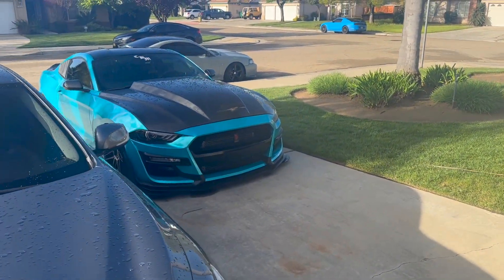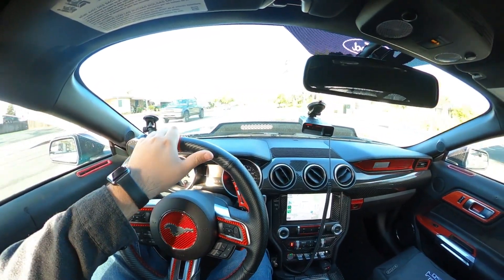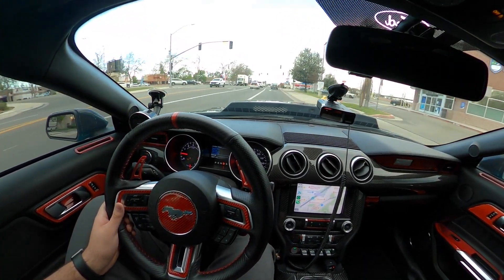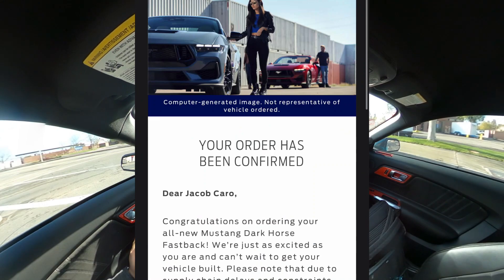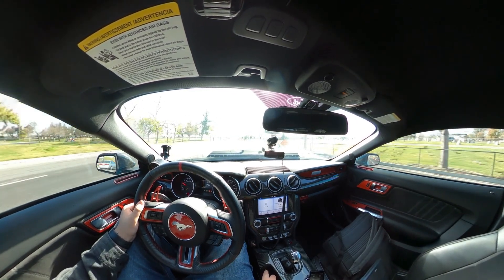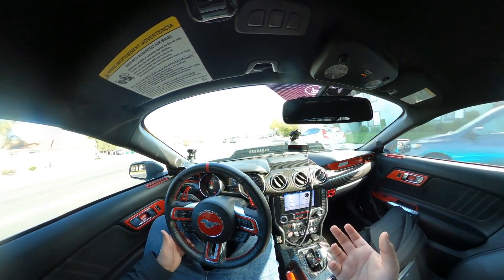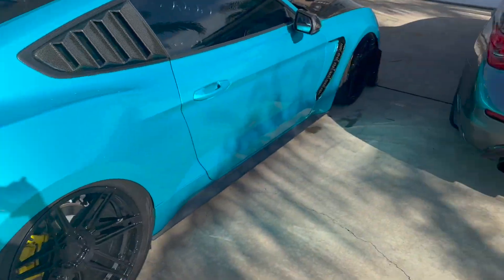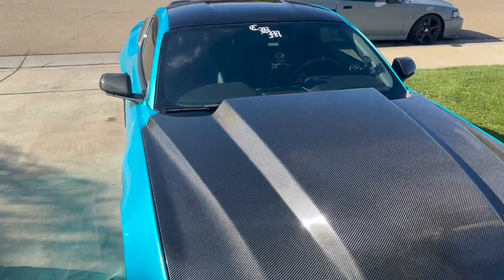We Bought / Ordering a 2024 Dark Horse !! Tremec or 10 Speed ?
In today’s video we take our s550 bagged and boosted mustang to order / buy a 2024 Dark Horse Mustang

This free app gets you cash back on gas!

How To Save Money For carparts; Join me and you'll get a free $5 investment!

○ Radar And E85 Must
License Plate holder
Radar Detector R7
Radar Mount
Mr Gasket Battery Pump
Mr Gasket Jug
E85 Tester Small Glass Tube
E85 Tester Plastic Bottle

○ Stuff I Use On My Car;
                 Exterior:
○ Ceramics;
GYEON Quartz Foam (1000ml)
GYEON quartz Q²M Bathe - Car Wash Soap and Shampoo, Wax and Coating Safe, Highly Lubricated
GYEON Quartz Q²M Cure 400 ml
○ Non. "True" ceramics;
Meguiar's G190532SP Hybrid Ceramic Wax - The Car Enthusiast's Car Wax, 32 Fluid Ounces
Meguiar's G200526 Hybrid Ceramic Detailer, 26 Fluid Ounces
Chemical Guys Gap_619_16 Black Light Hybrid Radiant Finish Color Enhancer, 16 oz
Chemical Guys CWS_110 Honeydew Snow Foam Car Wash Soap and Cleanser (1 Gal), 128 fl. Oz (Gallon)

Safe For All Coatings Wheel and Tires soap
Tire Brush Kit
Tire Shine VRP With Applicator Pads
Gyeon Wheel Coat

○ Wash Equipment;
Ryobi 1,600-PSI 1.2-GPM Electric Pressure Washer
Gun Attachment
Brass Quick Disconnects
Foam Cannon
Bucke Kit Chemical Guys
Red Bucket Dolly
Wash Mitt Rag Company
Plush Microfiber Towels Rag Company
Dry Me A RiverWaffle Towels Rag Company
Edgeless Deatil Microfiber Towels Rag Company
DeWALT Vacum
Side Kick Blower
Master blaster Best Option

 ○  Interior:
Nonsense Cleaner
Hair Brushs
Leather Cleaner And Conditioner
Leather Cleaner Brush
Leather Protector
Glass Cleaner GYEON

○ Camera Equipment:
GoPro HERO8 Black
GoPro HERO9 Black
Iphone 11 pro max
Iphone 12 pro max

// My name Jacob also known as jakecupz // jake_cupz I own a 2004 Mustang SVT Cobra Terminator with Kenne Bell supercharger and a 2011 Mustang Shelby GT500 with a VMP Gen 3 R supercharger . This is my channel and we like to have fun and share it with you all Enjoy! 1320

 Jake_Cupz Jake_cup JakeCup JakeSVT SVTJake